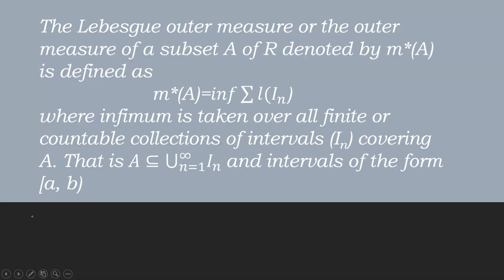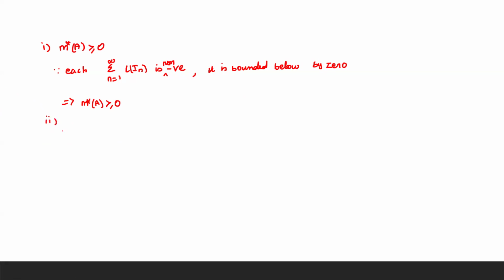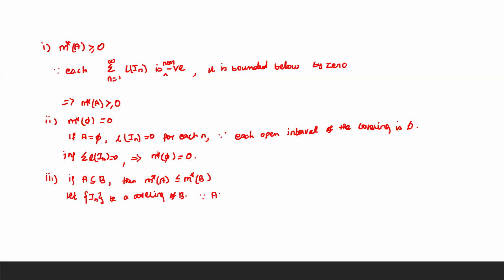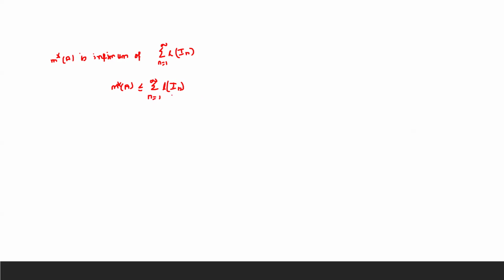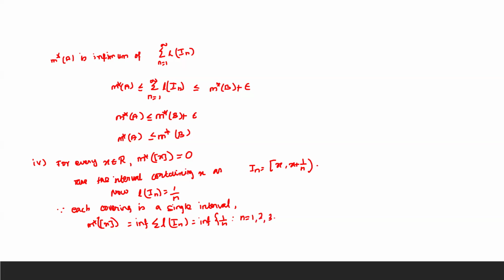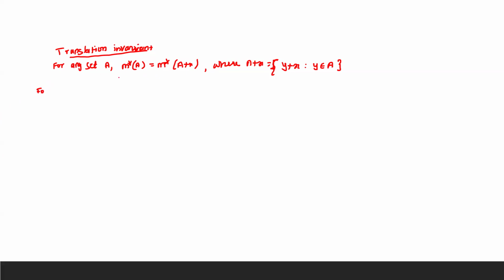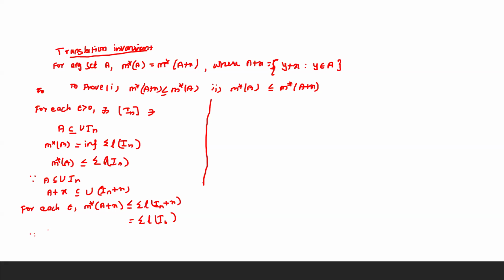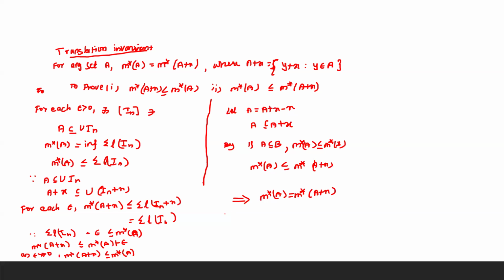Lebesgue Outer Measure-Dr. J. Tamilmani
This video discuess the concept of Lebesgue outer measure, a foundational idea in real analysis and measure theory. The Lebesgue outer measure provides a way to assign a non-negative number to any subset of the real line, capturing the intuitive notion of "length" even for highly irregular sets. In this video, we discuss how the outer measure is defined using countable coverings by open intervals and explore its key properties. Understanding these properties is essential for building towards the definition of Lebesgue measurable sets and the development of Lebesgue integration. This video serves as a solid starting point for students and anyone interested in the rigorous foundations of modern analysis.
References:
1. Burkill J.C, The Lebesgue Integral, Cambridge University Press,
1951.
2. Munroe M.E, Measure and Integration. Addison-Wesley, Mass.1971.
3. Roydon H.L. Real Analysis, Macmillan Pub. Company, New York,
1988.
4. Rudin W, Principles of Mathematical Analysis, McGraw Hill
Company, New York, 1979.
5. Malik S.C. and Savita Arora, Mathematical Analysis, Wiley Eastern
Limited, New Delhi, 1991.
6. Sanjay Arora and Bansilal, Introduction to Real Analysis, Satya
Prakashan, New Delhi, 1991